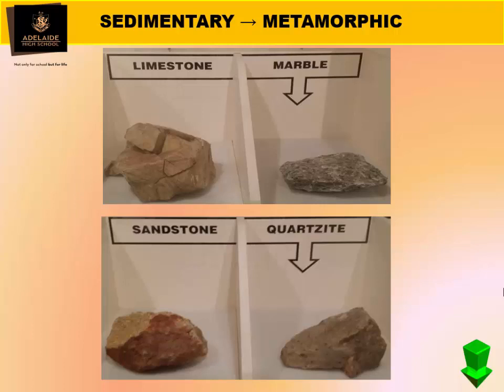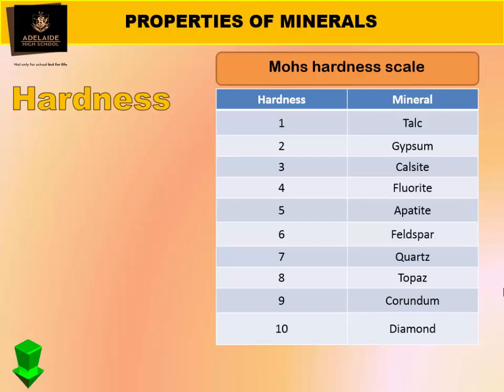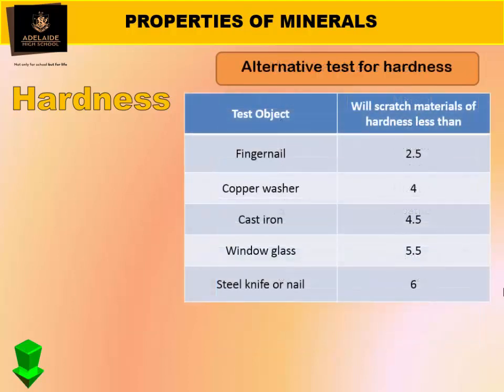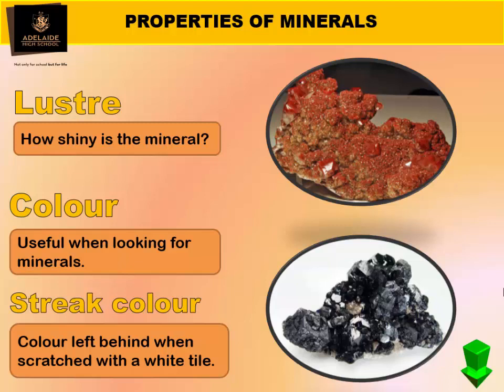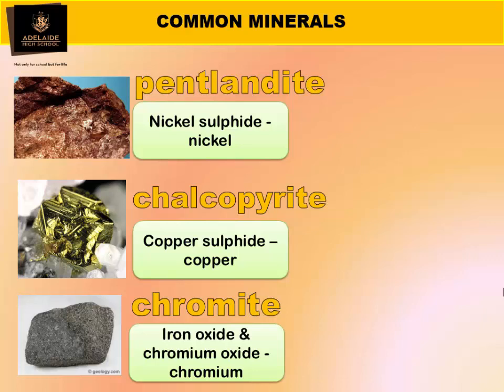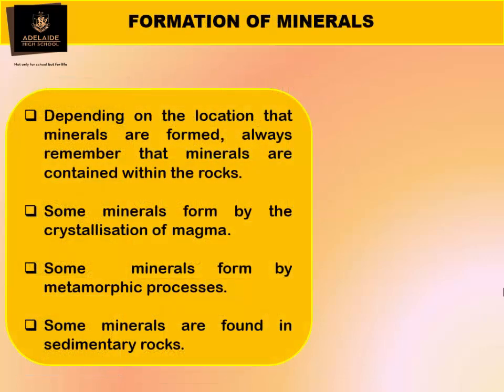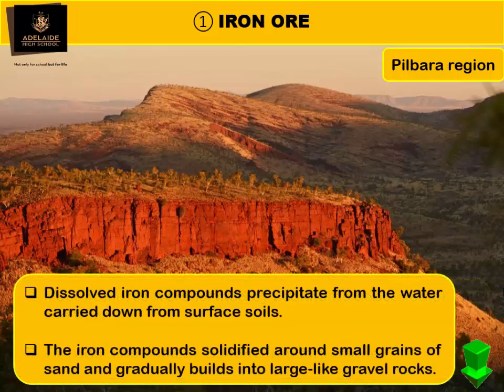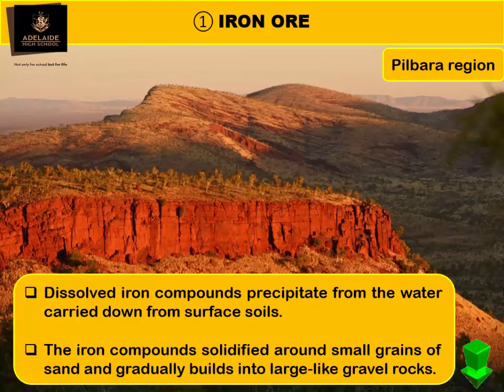Year 8 Science ESS LO1 Part 4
Earth and Space Sciences